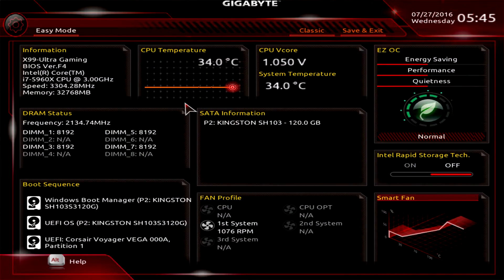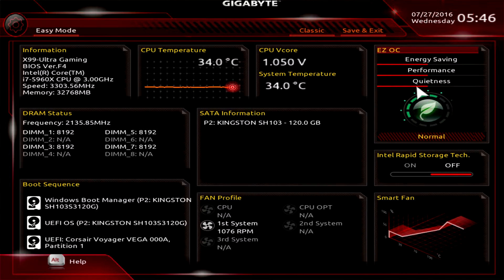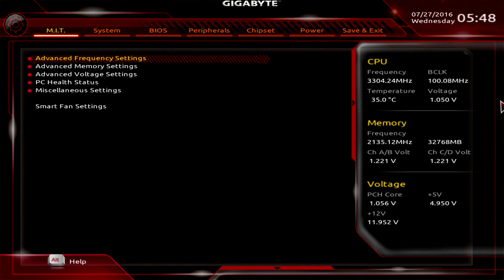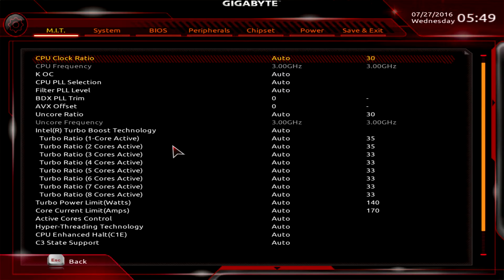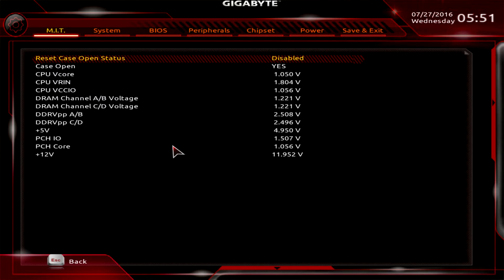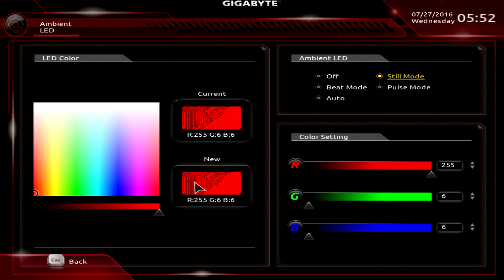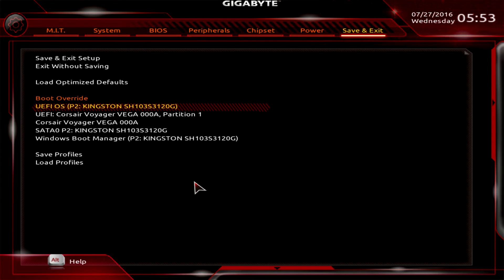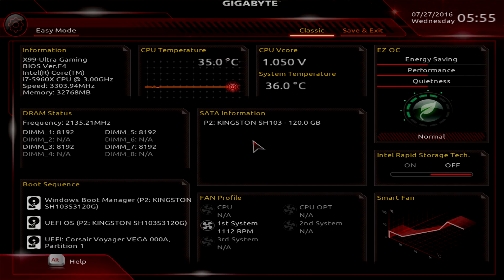Gigabyte X99-Ultra Gaming Motherboard BIOS Overview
Overview of Gigabyte's new BIOS on the X99-Ultra Gaming Motherboard, full review

(Amazon)